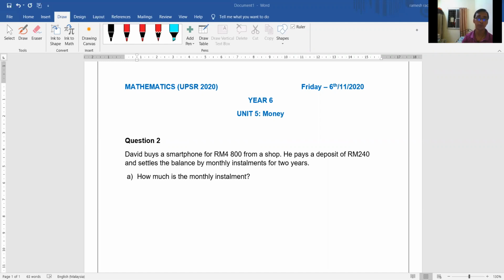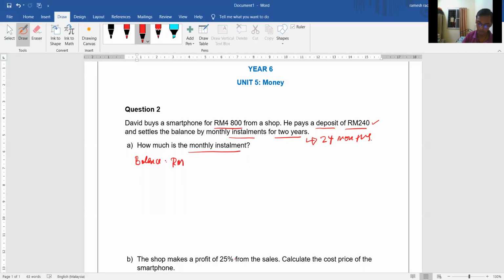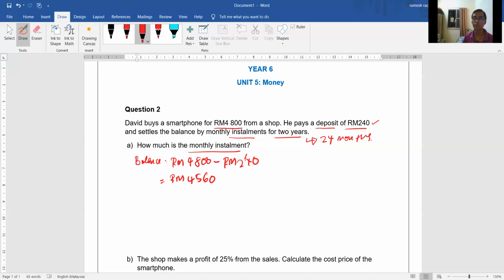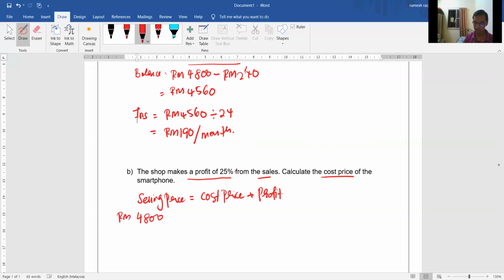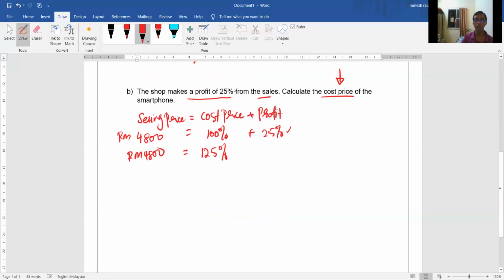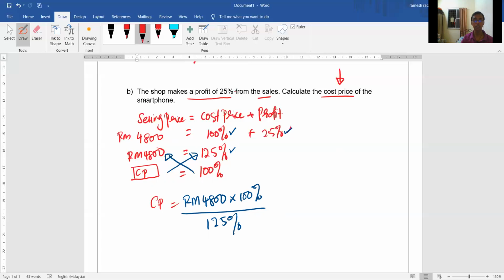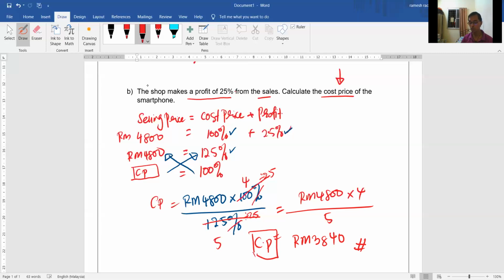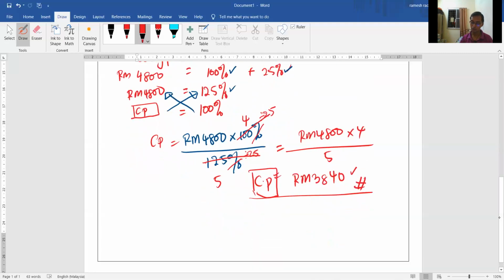2. UPSR 2020 MATH P2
Year 6  - Unit 5 Money